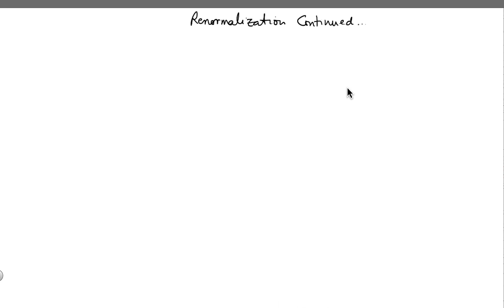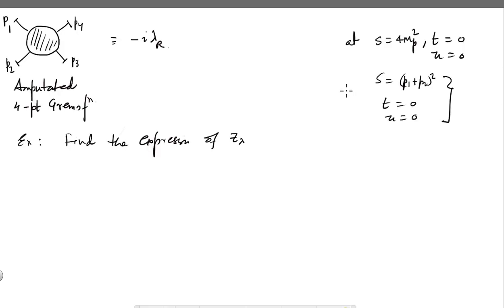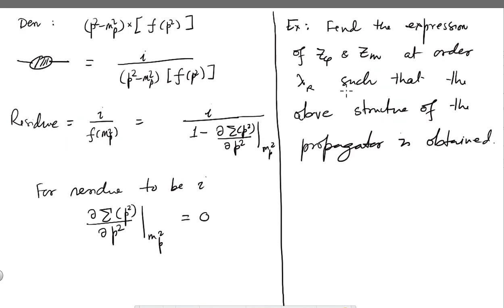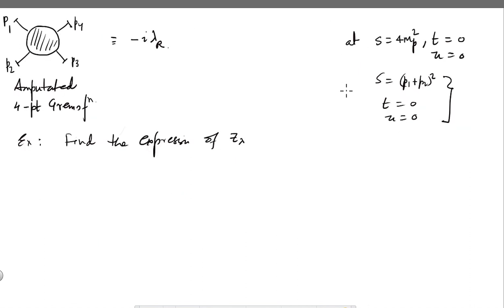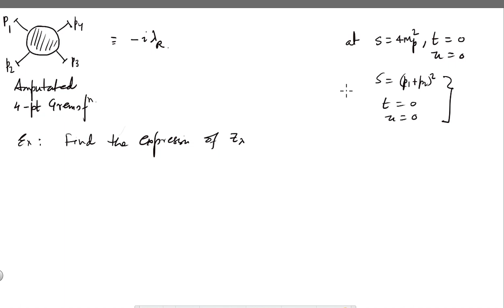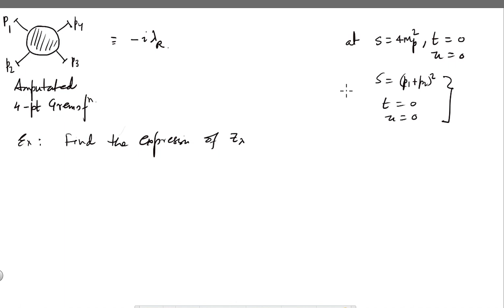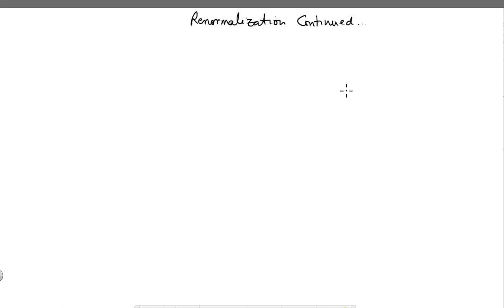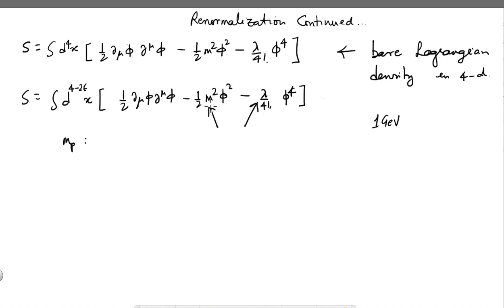Lecture 32 Part A | QFT-2. Renormalization - Part 5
Independence of S matrix elements from renormalization scale dependence.